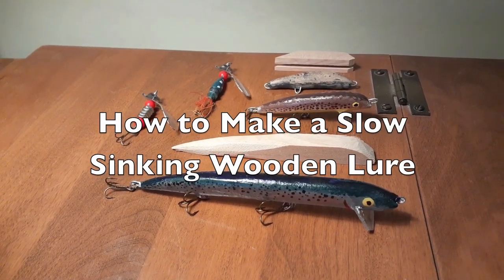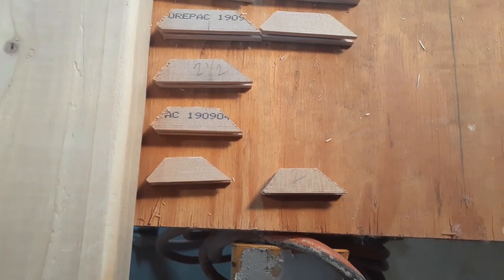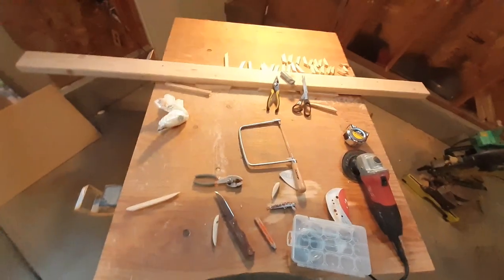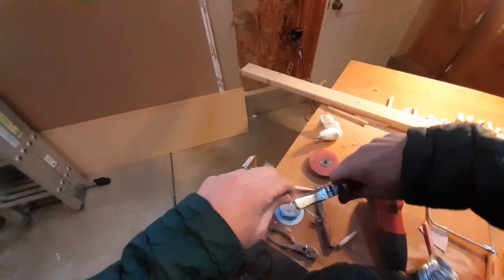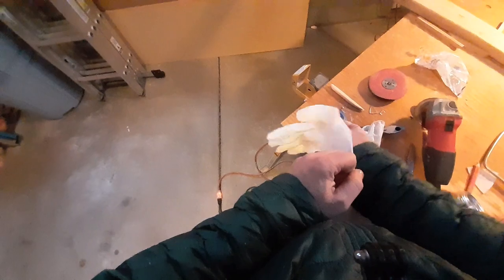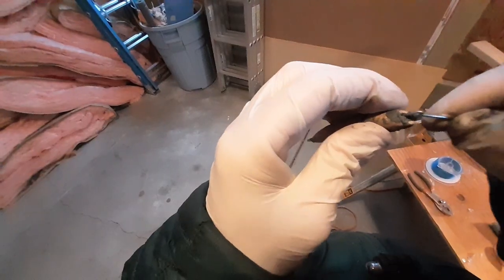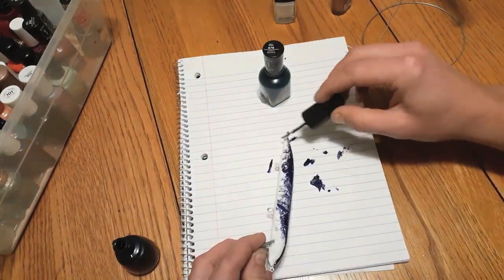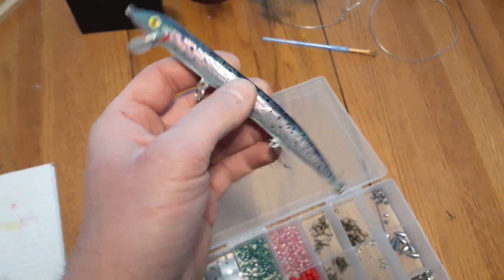How to Make a Sinking Wooden Lure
Step-by-step instructions and demonstration of how to make a slow-sinking wooden lure. This lure is unique in that it sinks, rather than most wooden lures, which float. It also features a plastic rudder which makes it wobble like a real fish. So don't miss your chance to be one of the lucky subs to receive a free, one-of-a-kind lure!

Materials you will need to make this lure:
1/2" x 3/4" strips of any type of wood (I used Hemlock)
18 Gauge Steel Wire
Sandpaper for Wood
Steel Stik Epoxy Putty
Latex or Nitrile Gloves
Split Rings
Hooks
Durable paint (I used nail polish)

Tools Required:
Knife (you can whittle the entire shape with a knife)
Coping Saw (you can cut the groove with this as well)
Pliers

Optional Tools (to speed it up):
Table Saw
Grinder with sanding attachment
Oscillating Multi-tool

That's all you need, folks! Thanks for watchin'! PEACE